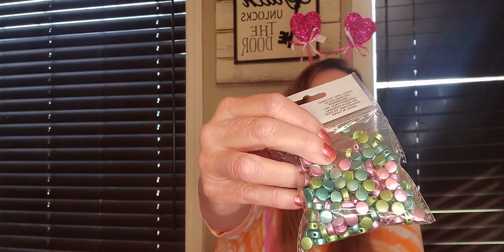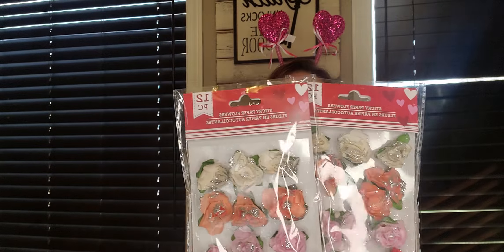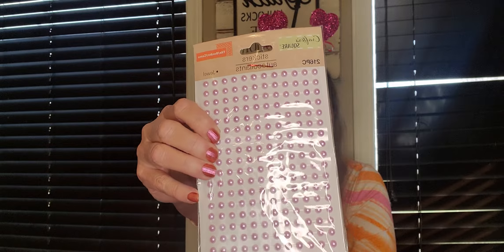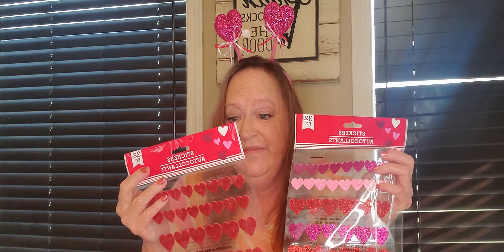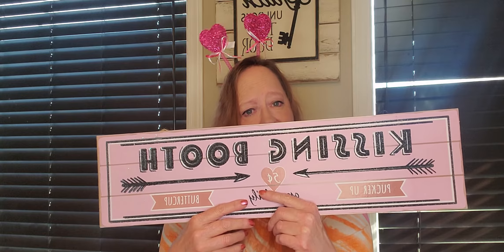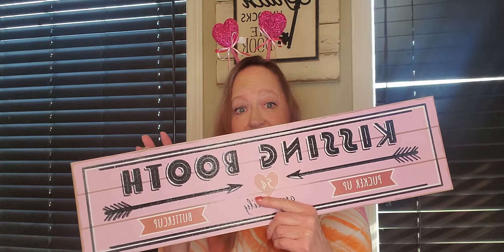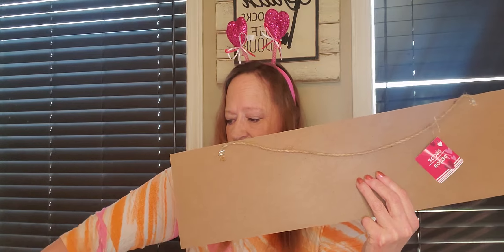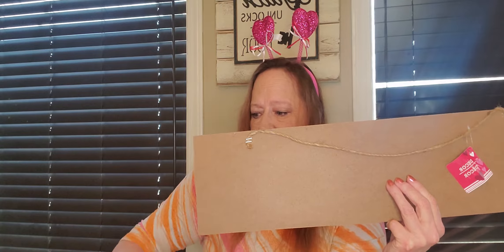New Dollar Tree Items|| Valentines Items|| Dollar Tree Haul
IG simplybeckydiy